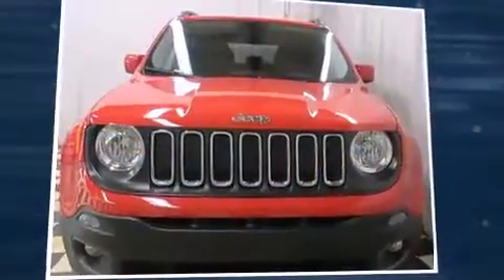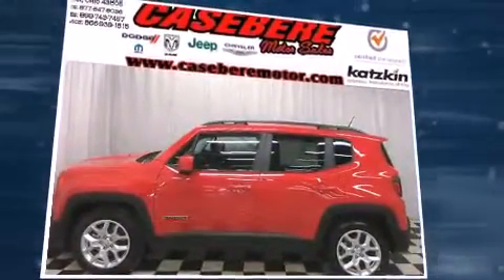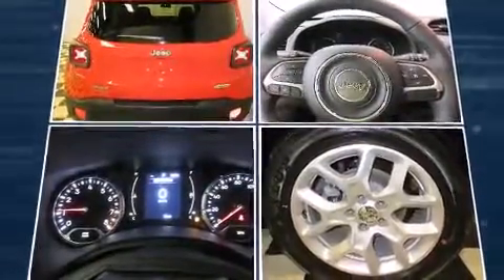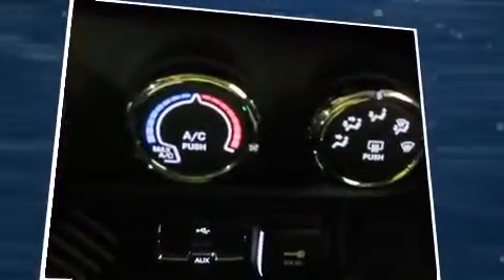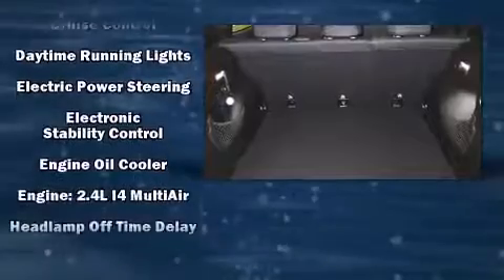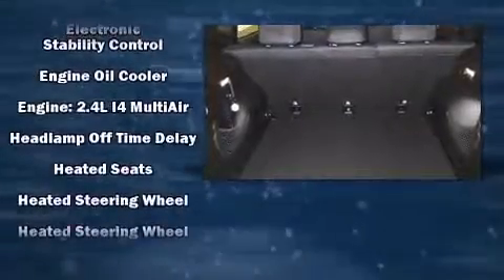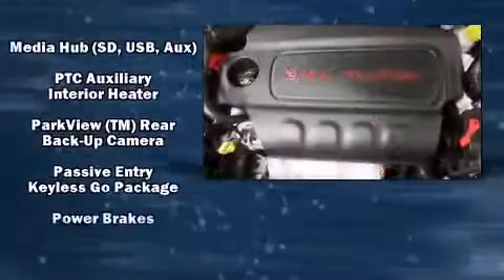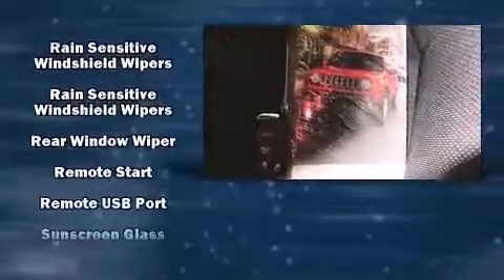2016 Jeep Renegade Latitude FWD in Bryan, OH 43506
05768 State Route 15 North

The 2016 Jeep Renegade Under the hood you'll find a 4 cylinder engine with more than 170 horsepower, and for added security, dynamic Stability Control supplements the drivetrain. Turbocharger technology provides forced air induction, enhancing performance while preserving fuel economy. Jeep prioritized practicality, efficiency, and style by including: front and rear reading lights, a trip computer, air conditioning, tilt steering wheel, cruise control, a roof rack, and power windows. Safety equipment has been integrated throughout, including: dual front impact airbags with occupant sensing airbag, front SIDE impact airbags, traction control, brake assist, anti-whiplash front head restraints, ignition disabling, and 4 wheel disc brakes with ABS. You'll never lose visibility with rain sensing wipers, which activate automatically when the drops start to fall. We pride ourselves in consistently exceeding our customer's expectations. Please don't hesitate to give us a call.